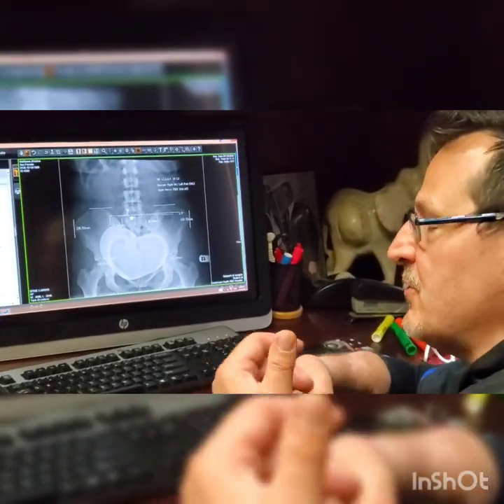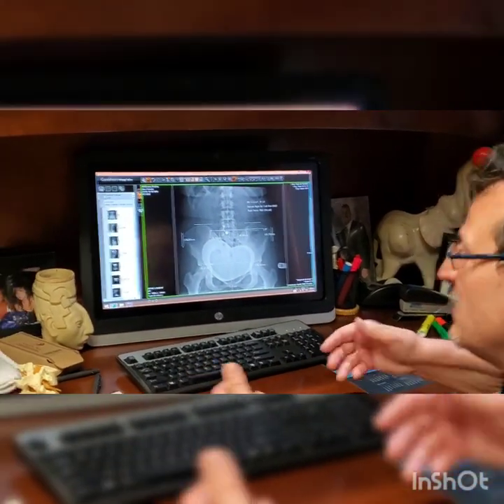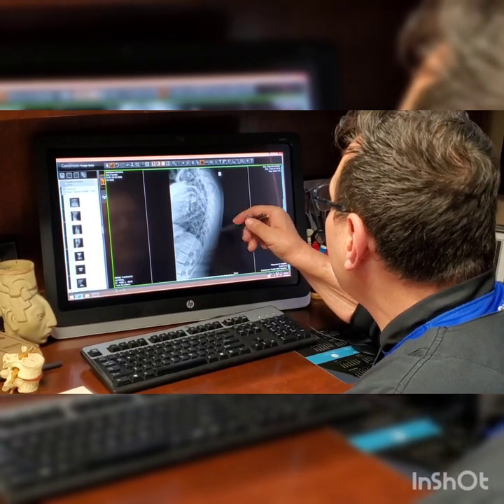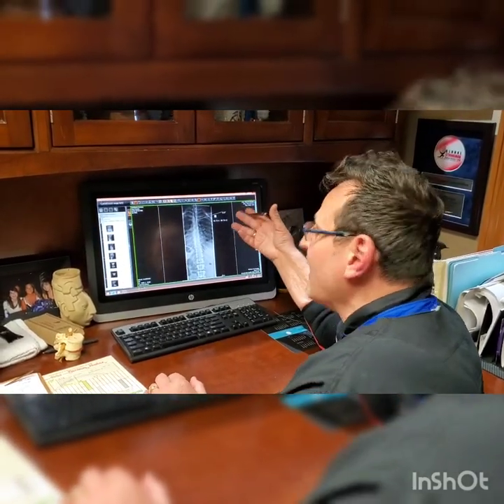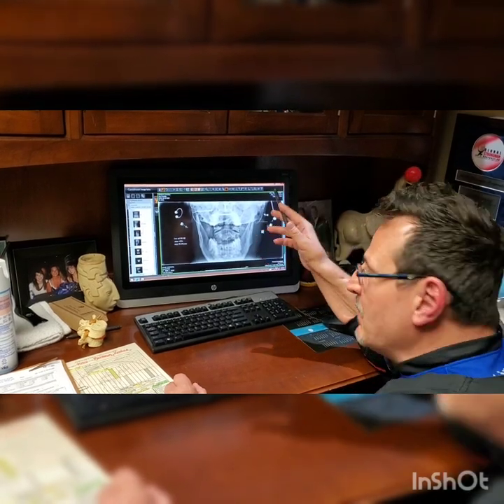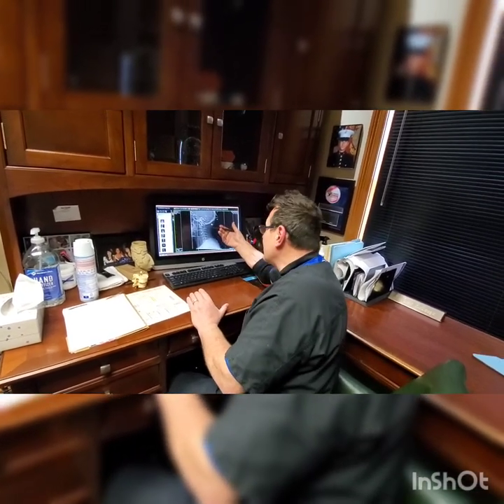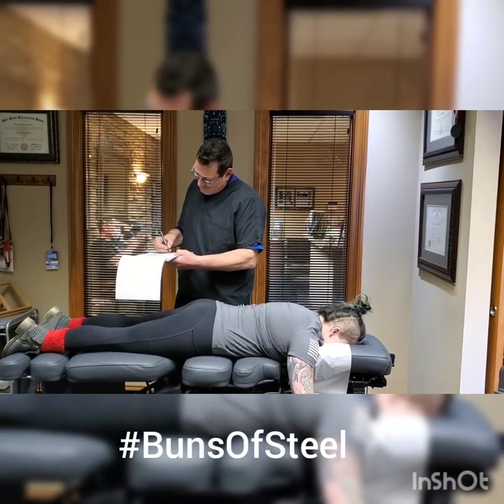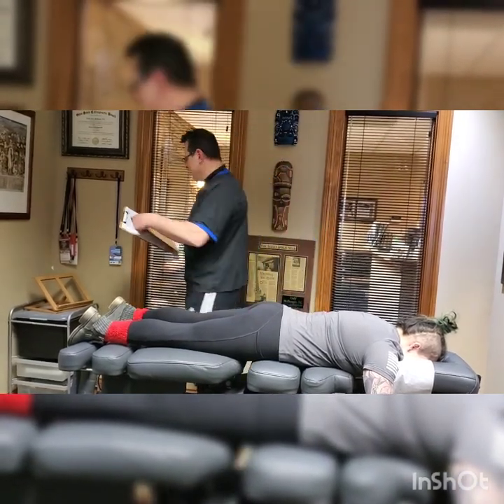Amateur StrongWoman Gets Un-Twisted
Thanks to Kristine for sharing her journey with us today! We review her x-rays and demonstrate how to make a difference in her performance and her life!